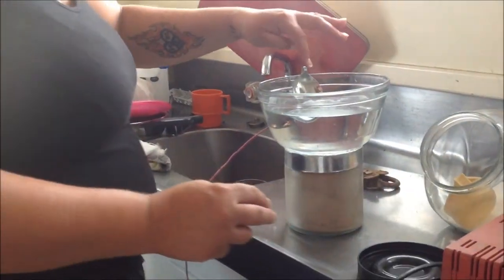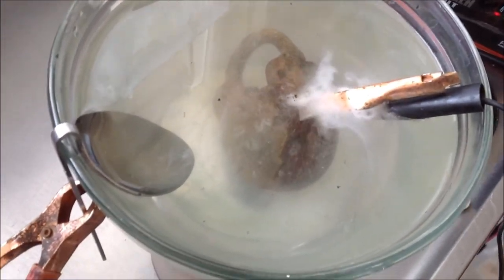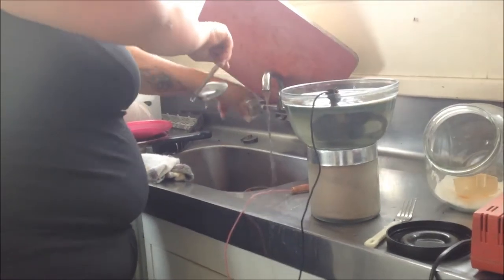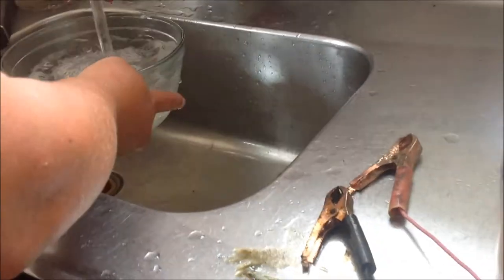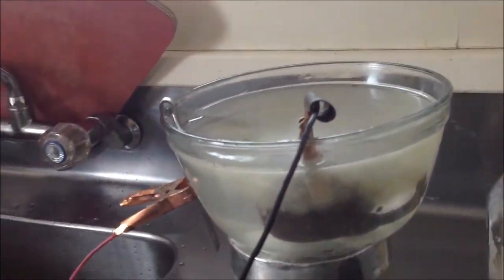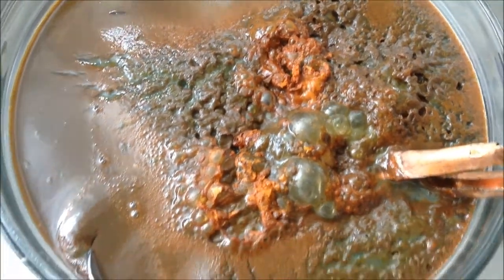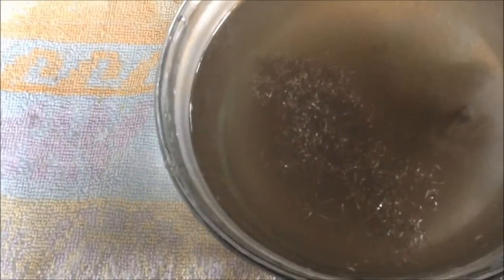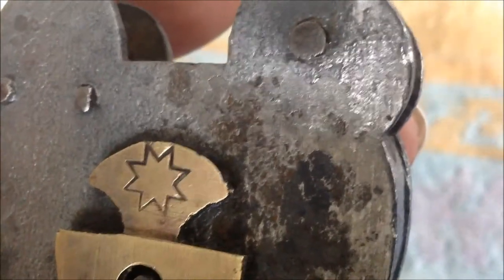Cleaning My Padlock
very amateur but i enjoyed myself, anyone know this sort of padlock? i have googled and cant find it at all